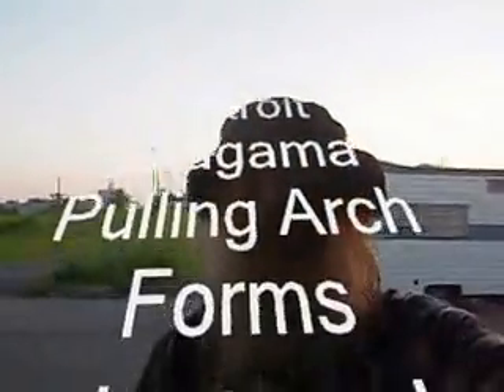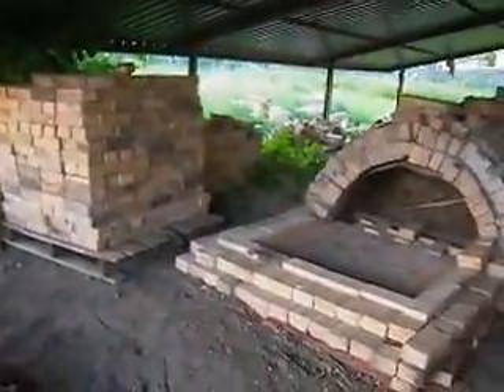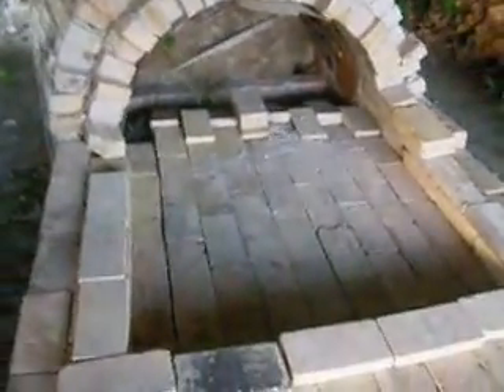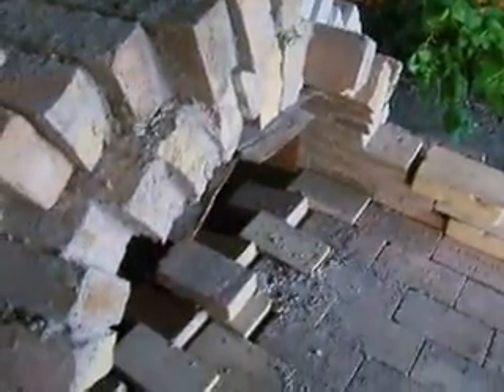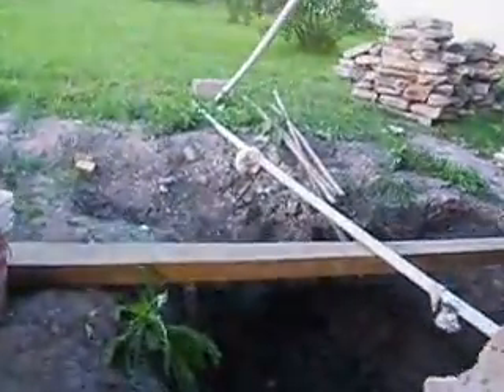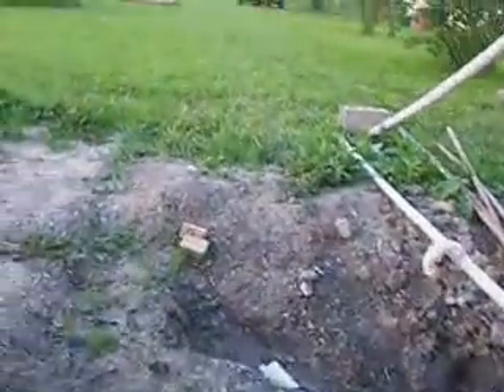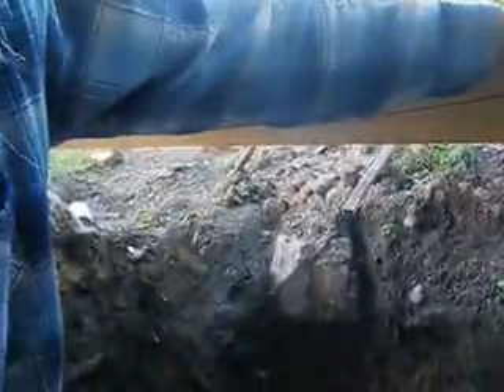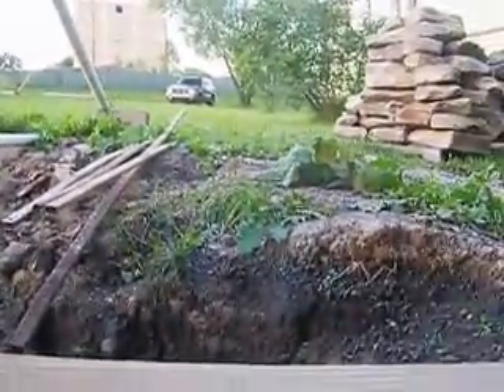Detroit Anagama Pulling Arch Forms Brainstorming Chimney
Billy had to leave for a while so he told me to see what I could come up with to finish off the stack on the Anagama. I don't think we will have a shelf damper right at the exit flue as it will probably break soon. A sliding damper part way up the stack will be an option to use and passive air ports around the base of the stack with a chimney cap will also be added. For starters the stack will be tapered to 14' with an opening of about 10"x20.